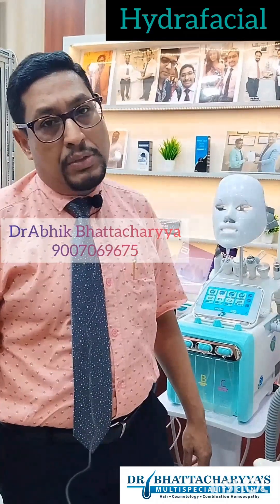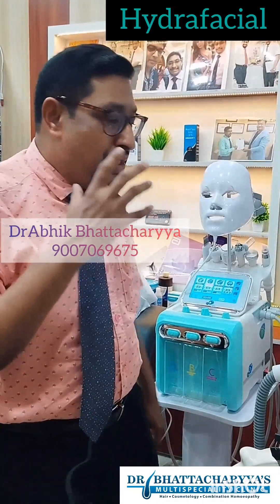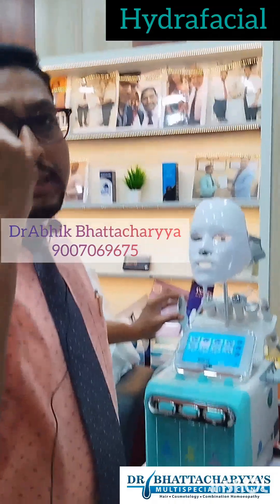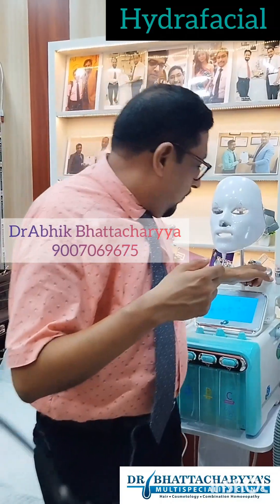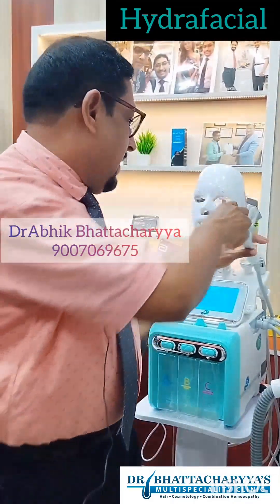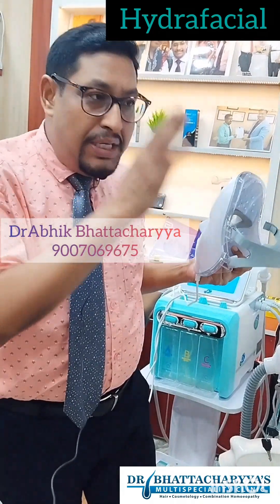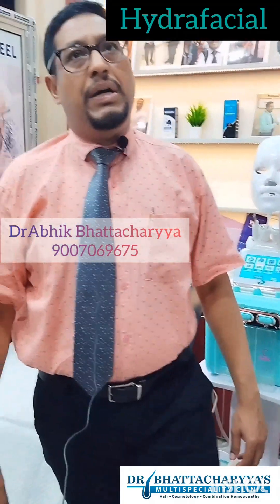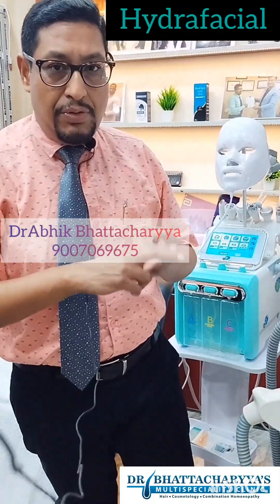Hydrafacial-General Information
Hydrafacial one of the most talked cosmetic procedure now a days. Let's know what it really does for your skin, what are the indications, for which cases we can use it.

👉One stop solutions for all your aesthetic requirements..

Dr. Bhattacharyya's multispeciality clinic

Dr. Abhik Bhattacharyya

👉Joramandir, Baguiati.